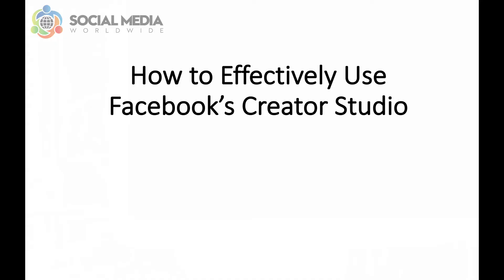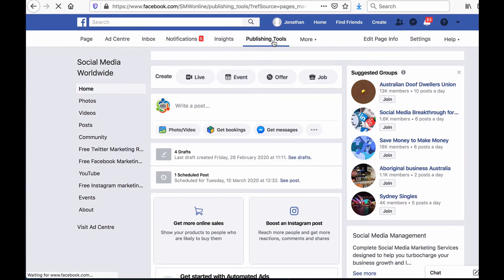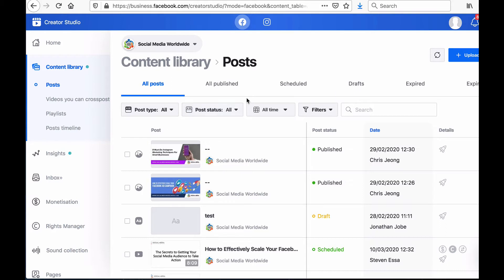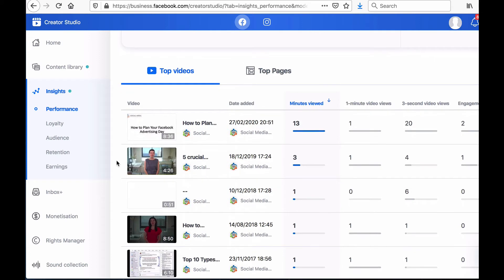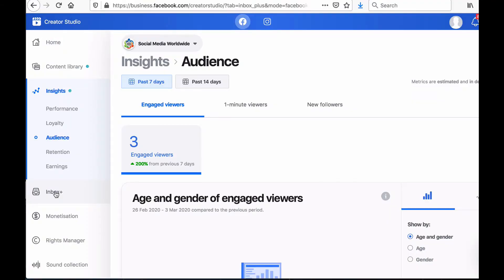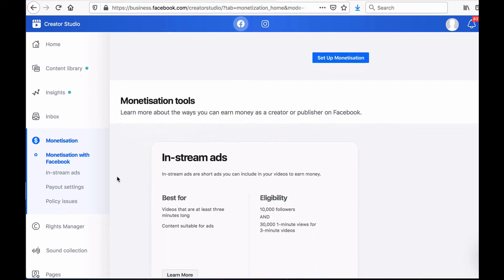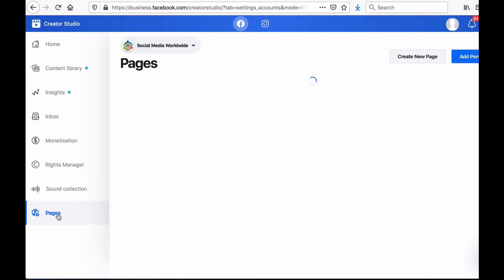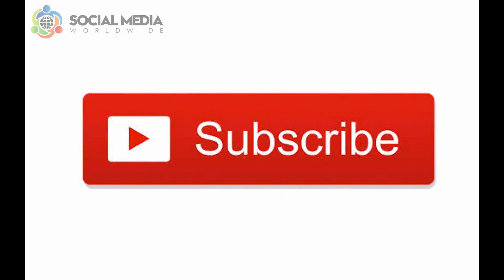How to Effectively Use Facebook Creator Studio for Content Marketing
Facebook Creator Studio is a feature available in your Facebook page that allows you to track and manage the performance of your posts even across different Facebook for business pages you manage.

There are many benefits to using fb creator studio.
The first benefit is the fact that the creator studio for Facebook makes it easier to manage several pages because it allows you to manage them all from one single dashboard.
The second benefit of using Facebook creator studio is that it gives you access to lots of handy tools to enhance your posts and make them more engaging, like access to background music and sound effects you can add to your videos.
The third benefit of fb creator studio that it allows you to track the performance of your posts so you can clearly see what is working and what isn’t and therefore produce better content.

In order to access Facebook creator studio, simply go to your Facebook page, and click on “publishing tools”. Then, on the left hand side, click on “creator studio”.
You’ll notice that fb Creator Studio has a menu bar on the left hand side offering different options. But first, you’ll need to select which page or pages you want to manage through fb creator studio by selecting a page or several pages from the drop down menu at the top.
When you’re on the home page of Facebook Creator Studio you can also publish content, by writing a post, uploading a video or even going live.
The first tab in the menu bar of the fb page creator studio is called “content library”. There, you’ll be able to see all your posts, categorized according to the types of posts you want to look at (such as ‘video posts’ or ‘photo posts’), according to their status (such as whether they’ve been published already, or scheduled for example), according to when they were created and you can also narrow your search for posts by using their filter.

Thanks to the creator studio on Facebook, you can also look for posts according to wider categories, such as just the ones that were published, or just the ones that are scheduled, or those that are still drafts (in other words, not yet finished) or those that are expiring soon or have already expired.
Next, you’ll also see in the menu bar of the fb page creator studio a tab called “insights”. If you’re looking at just video posts, then you’ll be given information such as how many minutes were viewed, in other words, when did most people stop watching the videos, and also the top performing videos.
The insights tab of the creator studio on Facebook also provides other options, such as your audience’s loyalty, which allows you to track of how many of your followers keep on coming back to consume your content.
Another option under the “insights” tab is called “audience”. This feature allows you to access more information about your audience, according to their age, gender, the countries they live in, their interests, their language, and even the other pages and videos they’ve watched. This is very useful information, especially if you’re using Facebook for business and you’re planning to run a Facebook advertising campaign, and you want to choose who to target with your Facebook ads. If you’ve noticed that a large number of your audience have liked other pages, you can target with your fb ads, all the fans of these specific pages instead of going through trial and error.
The other useful feature in the menu bar of Facebook creator studio is the “inbox” tab. This allows you to see all the messages you’ve received in Messenger, in your page’s inbox and in Instagram, all in one place.
The next tab in Facebook’s Creator Studio menu is the “monetisation” tab. This feature allows you to earn money from advertisers, wanting to place Facebook ads in your Facebook videos. You can see whether your page or one of your pages is eligible to be monetised on the right hand side. If it isn’t, it will tell you what you need to do in order to be able to monetise your page.
The next tab in the menu bar of the creator studio for Facebook is called “creative tools” which gives you access to copyright free music and sound effects you can use in your videos.
Finally, the last tab in the menu bar of the creator studio on Facebook is called “settings” and from there you can either create a new page by clicking on “create new page” or you can assign roles to people for certain pages.